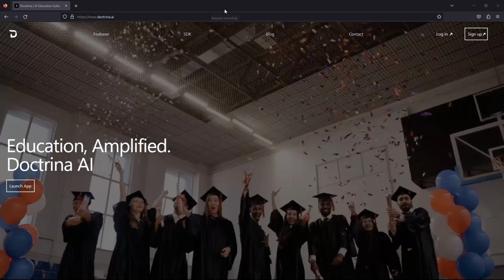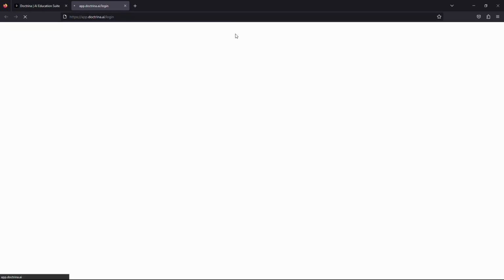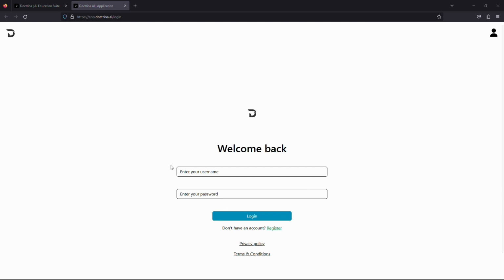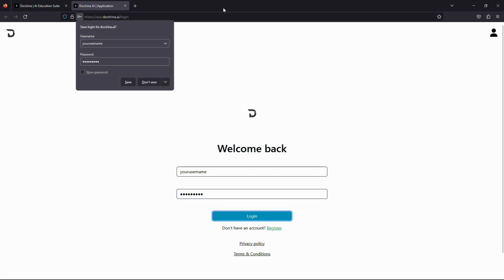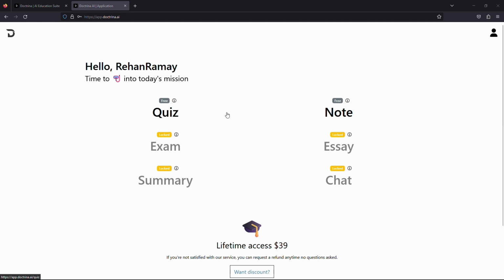Doctrina AI: How To Login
In this step-by-step tutorial I show you, how you can login to Doctrina AI.